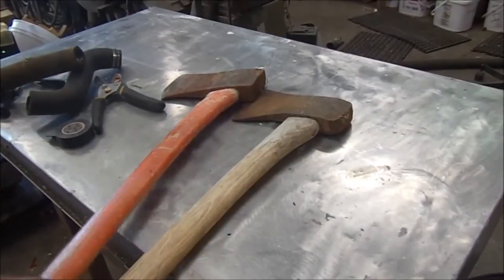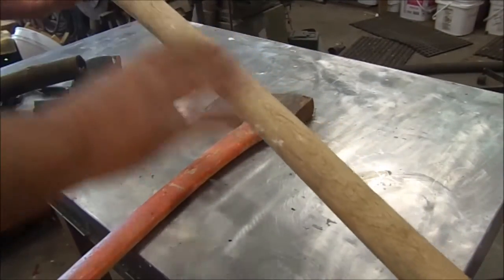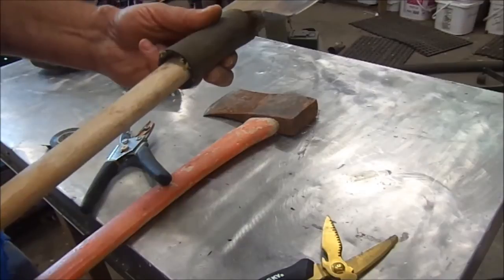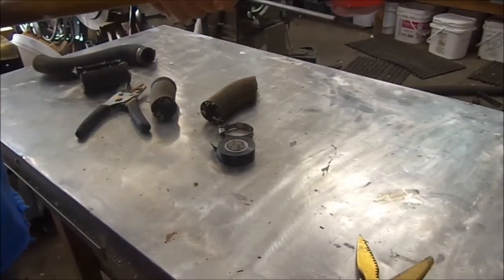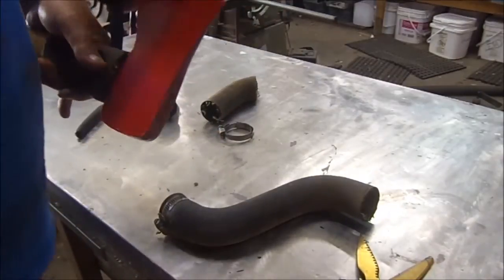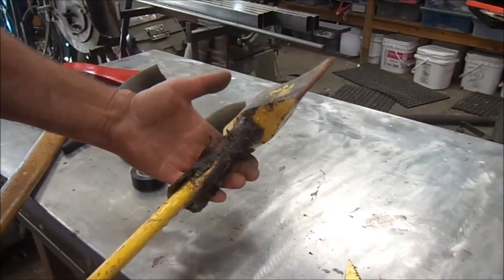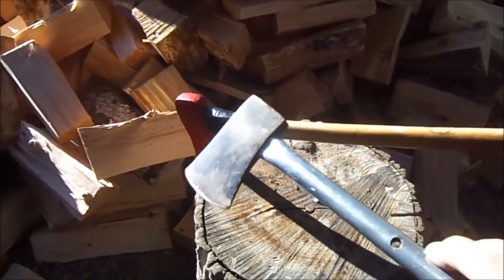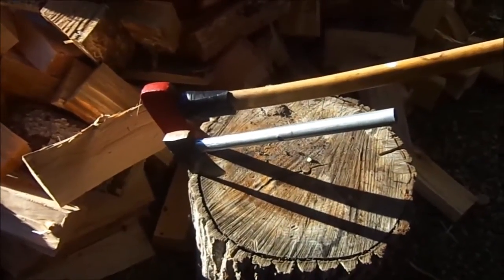Free Axe Handle Savers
Thery're Free and They Work